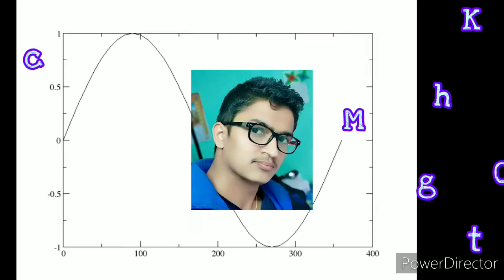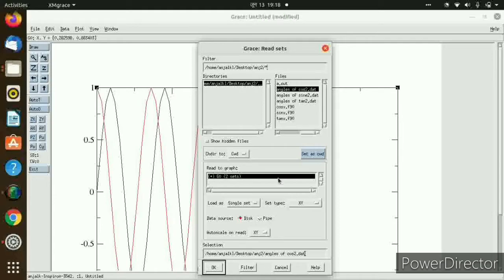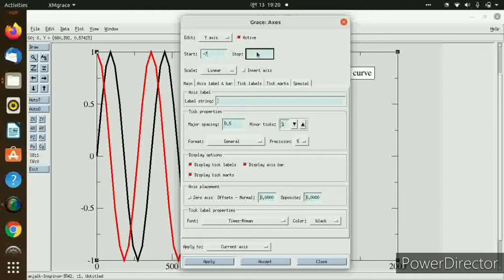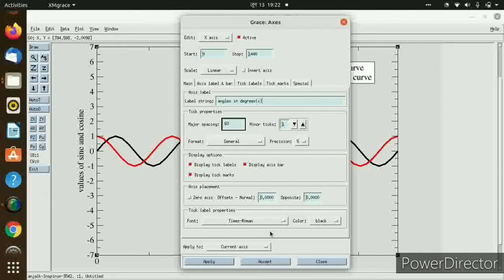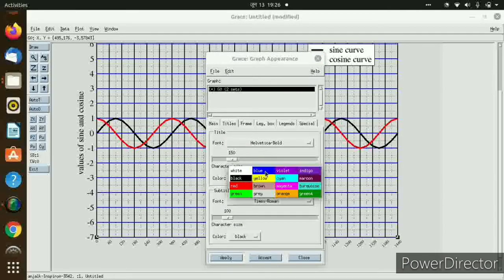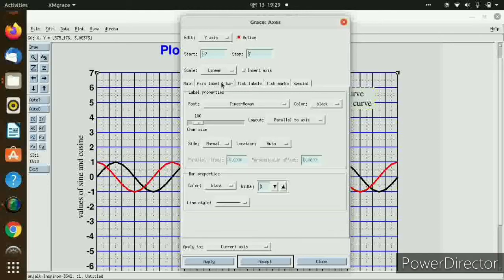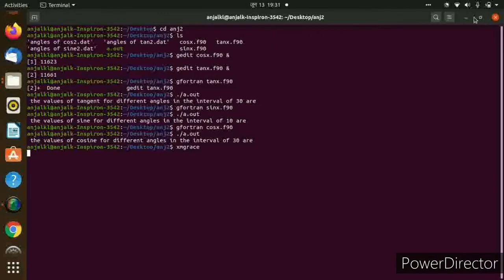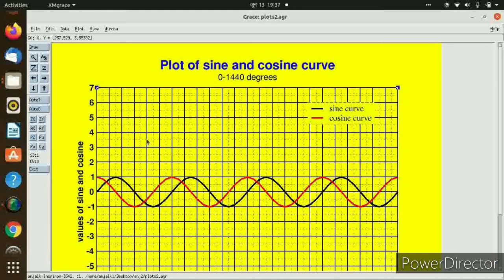video 9- Making plots in xmgrace with greater details